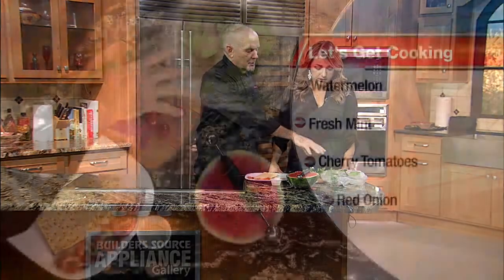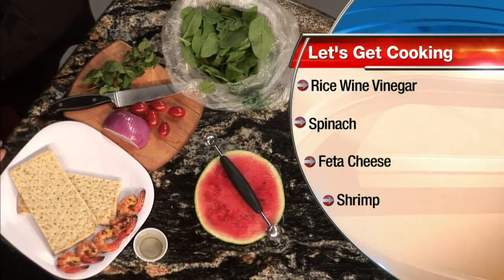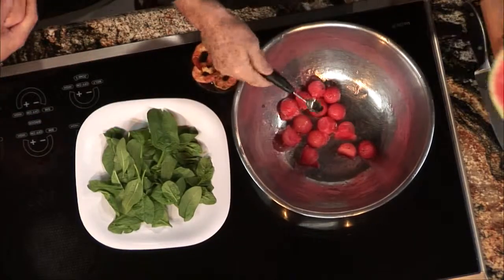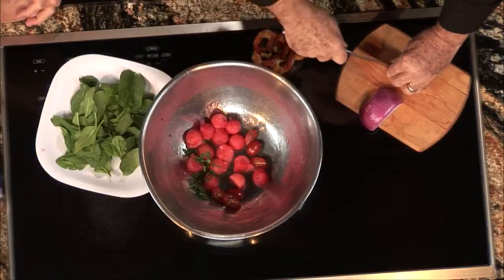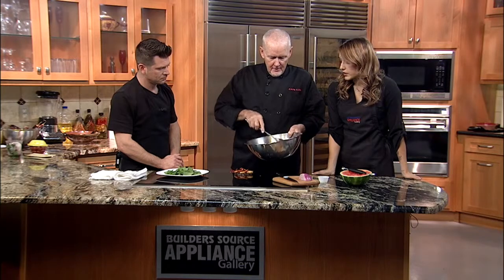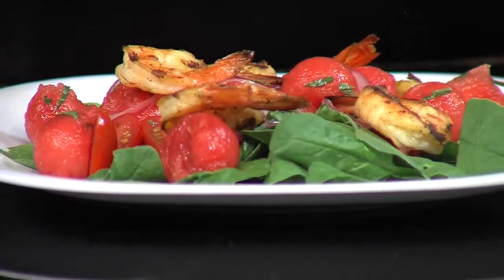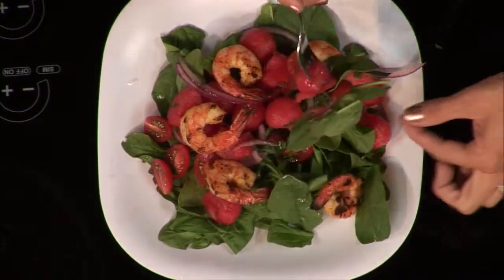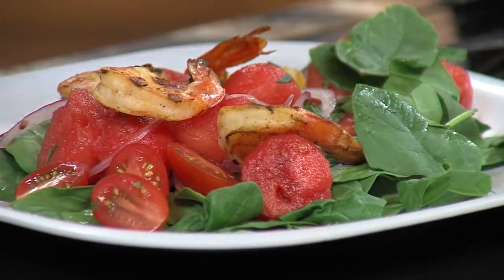Cookin' with Cafe Lush